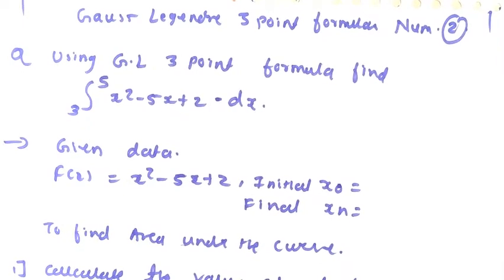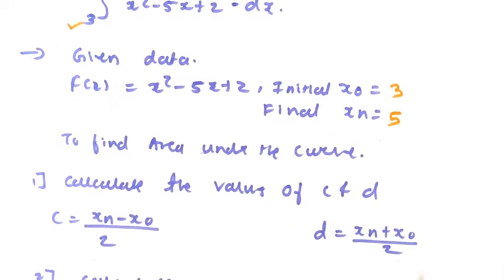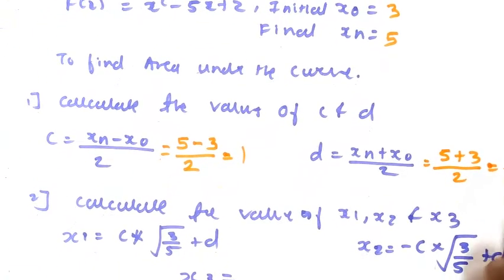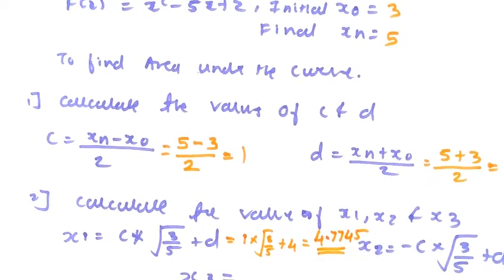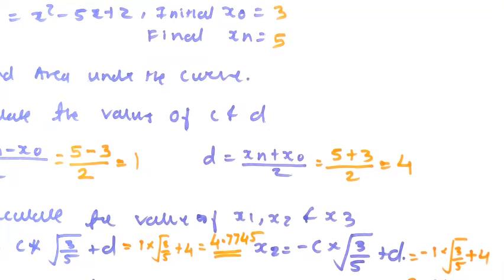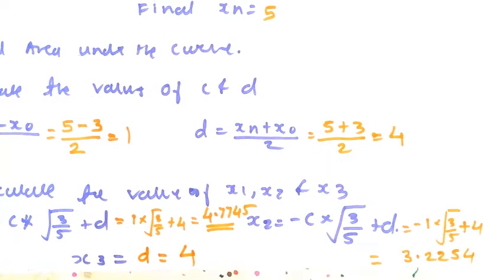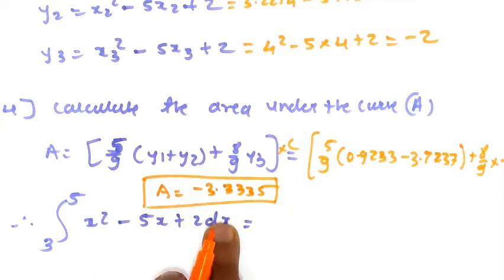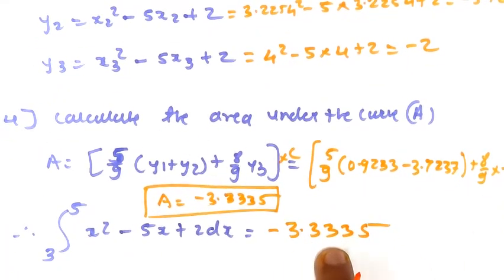Gauss 3 Point Numarical No 1